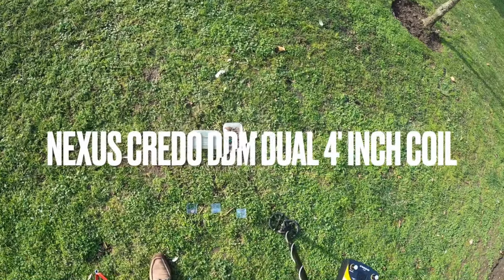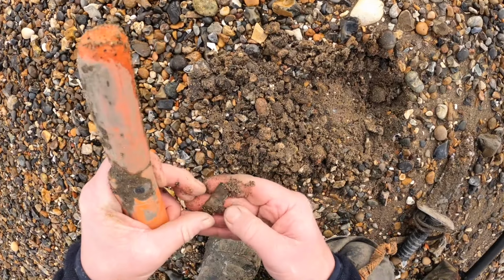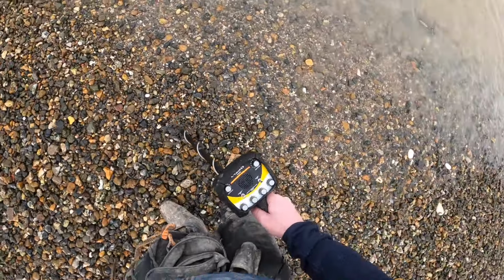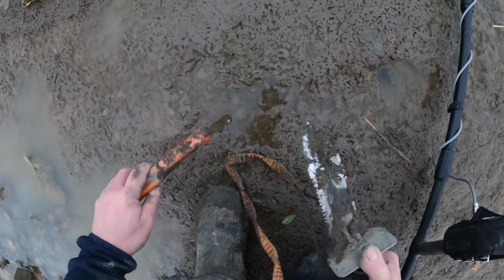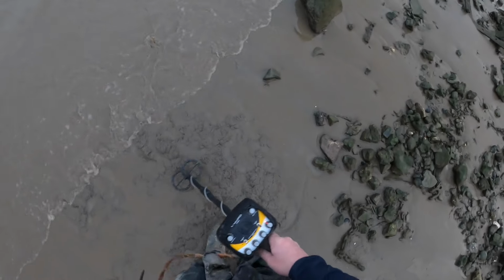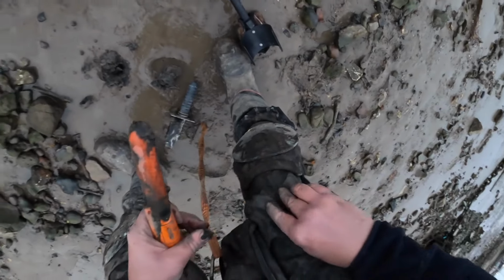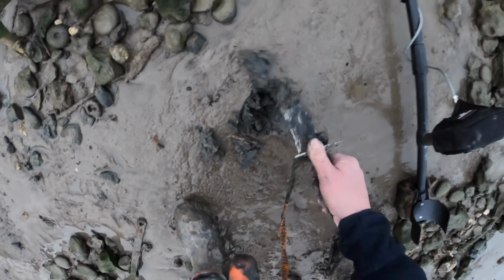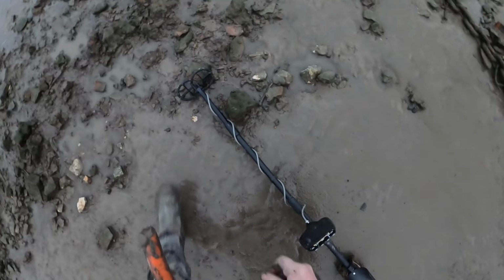Nexus Credo DDM Dual 4' Inch Coil - Short Hunt On The River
Take my Nexus Credo DDM out for a short hunt using my dual 4' inch coil.